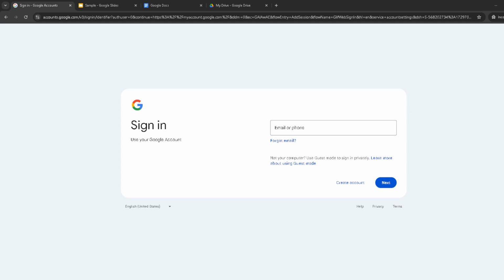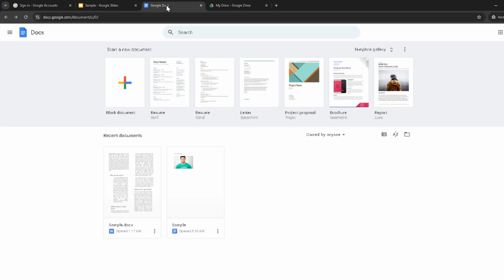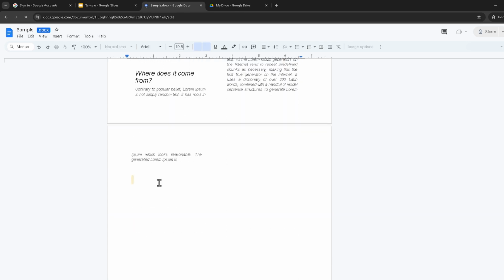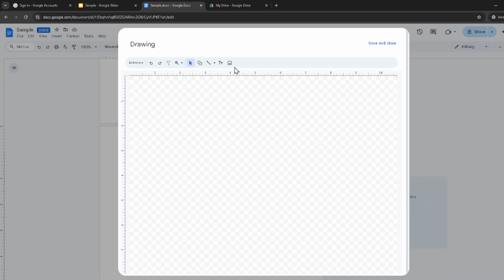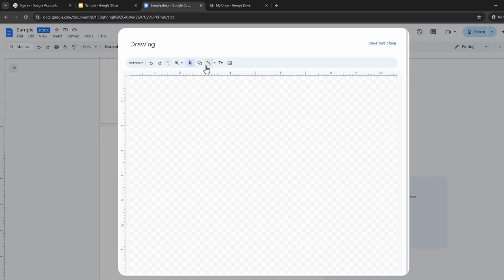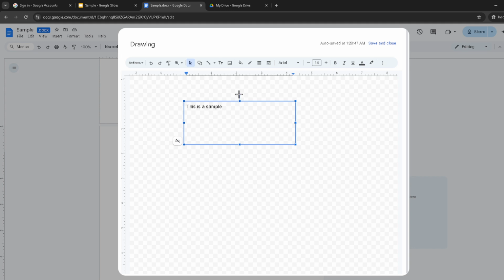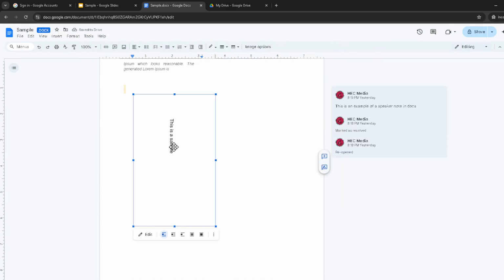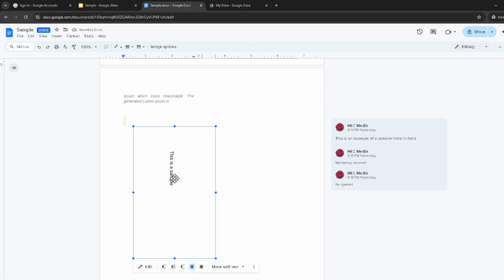How to Make Text in Google Docs Vertical (Full 2024 Guide)